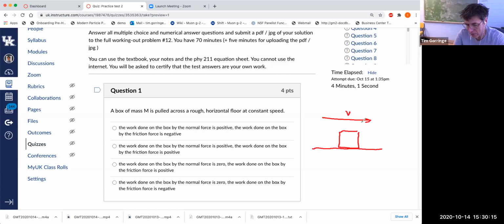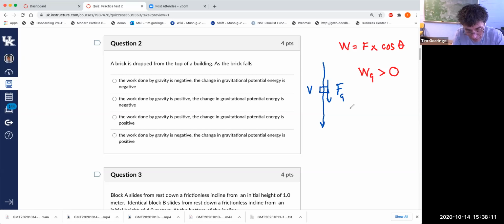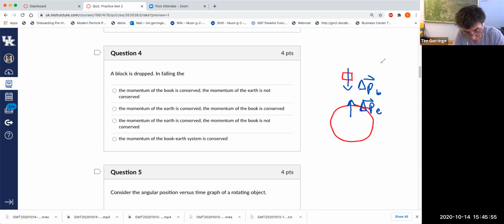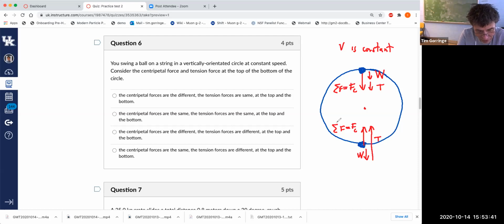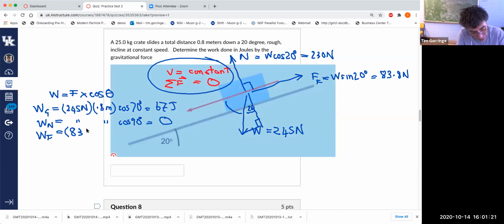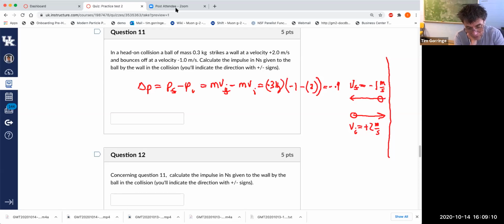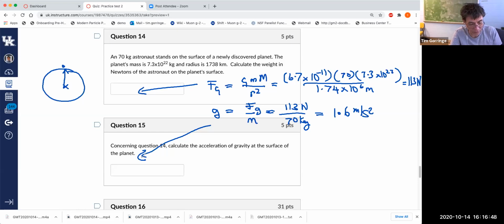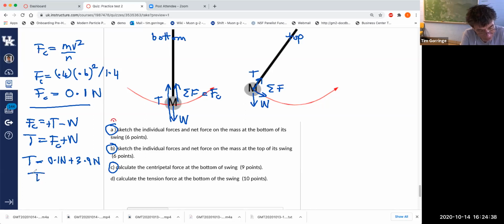general physics 1, practice test 2 solutions